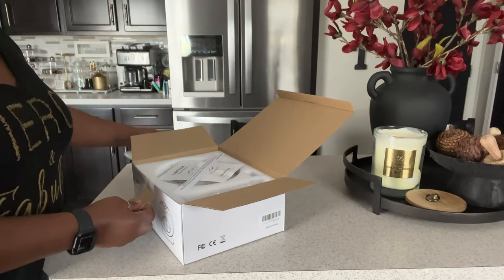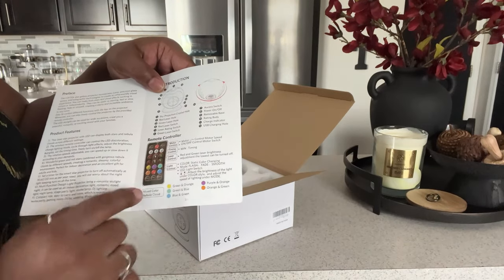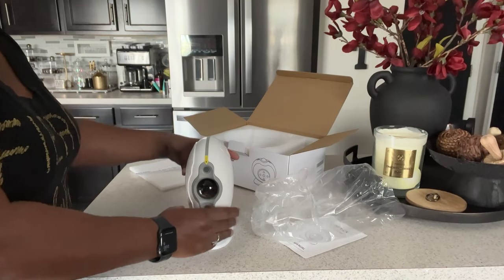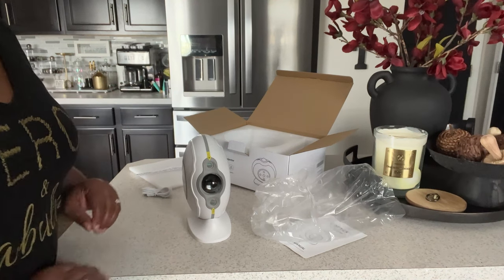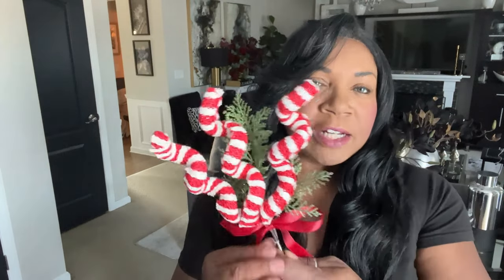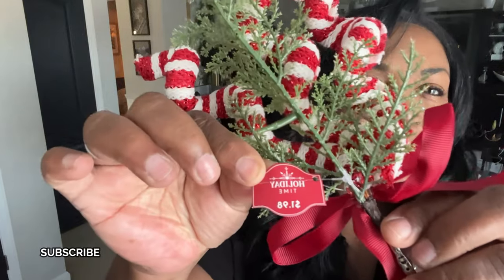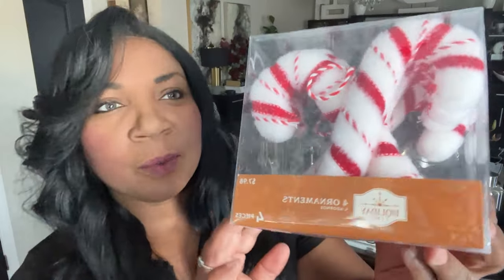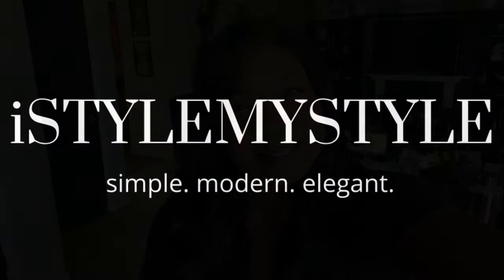CHRISTMAS DECOR IDEAS| THE PERFECT HOLIDAY GIFT| LOFTEK GALAXY LIGHT PROJECTOR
Hey iStylers!!

I know what you were thinking when you saw the title, but it's NEVER to early to starting planning for the holidays, specially when you are trying to save money!

In today's video, I am sharing with you my holiday decorating inspiration for 2022.  I'm going in a different direction this year.  I'm going to be decorating with RED and WHITE  and of course BLACK, you know I can't go without including my signature color!  LoL...  I'm also sharing with you the perfect holiday gift for your grandchildren, children or your favorite space fan who likes Star Wars or space shows and it's the perfect night light for the little ones who may be scared at night.

This Christmas decorating ideas will be a weekly series that I will show on my channel every Friday through the end of November.  So if you are looking for some Christmas decorating this year on a budget, than this is the channel for you!

If you enjoyed today's video, please make sure you give it a big THUMBS UP and leave me a comment down below.. what do you think of my Christmas Candy Land theme for this year?  How are you going to decorate for Christmas this season or are you still looking for inspiration?

XoXo

Sheryl